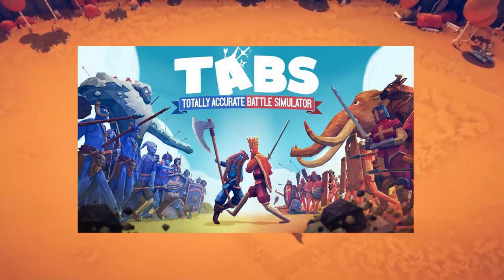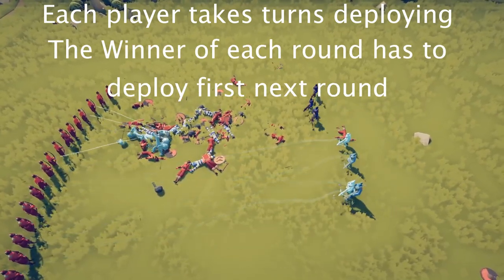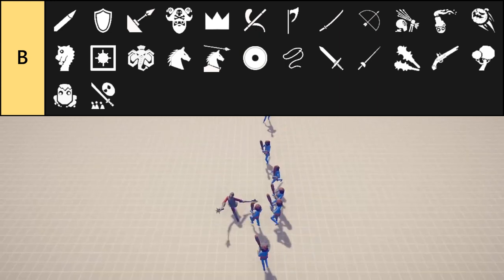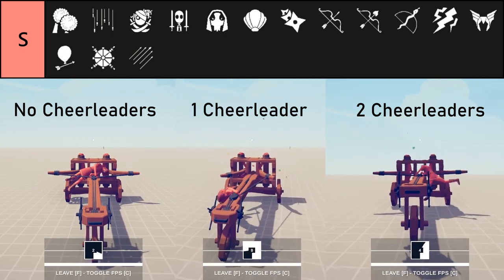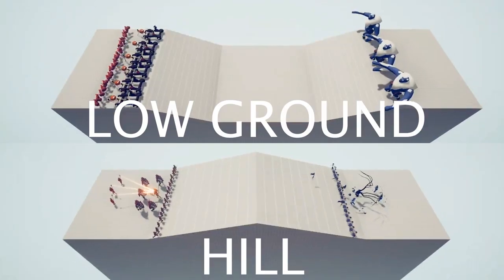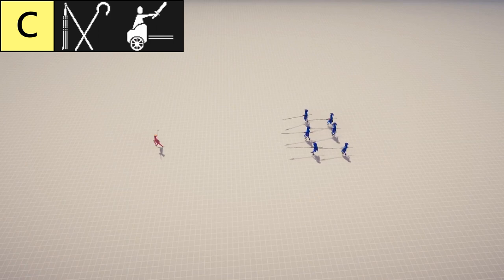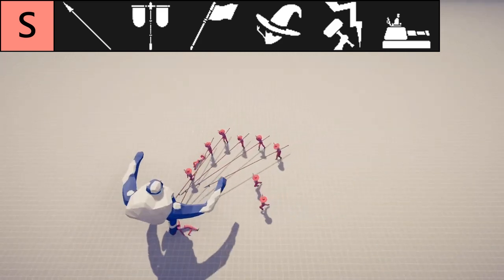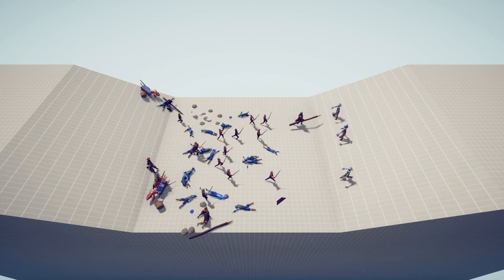How to play TABS Competitively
In this video I talk about how to play Totally Accurate Battle Simulator (TABS) competitively.